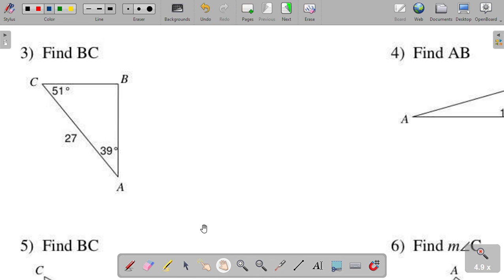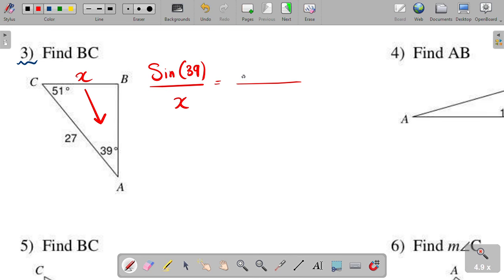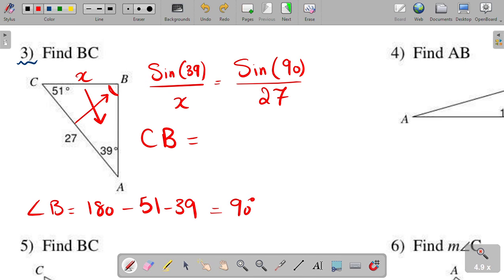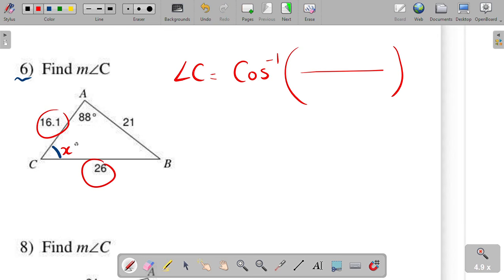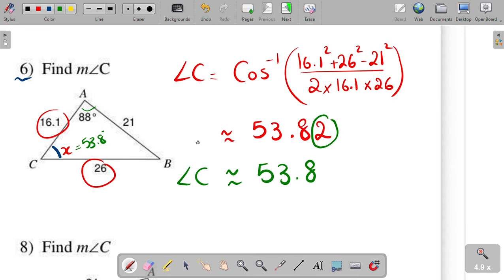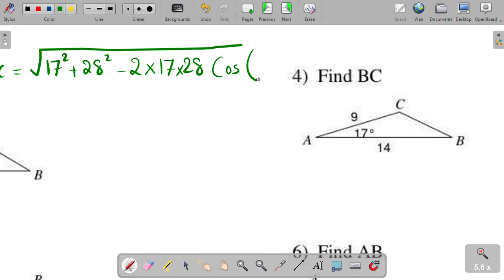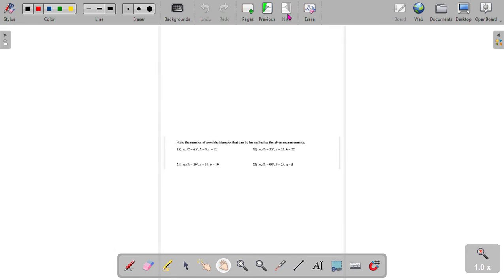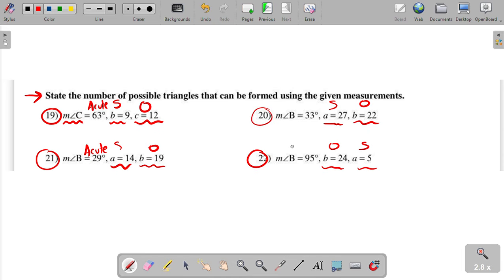Law of Sines and Cosines